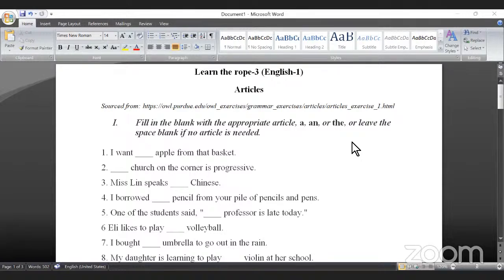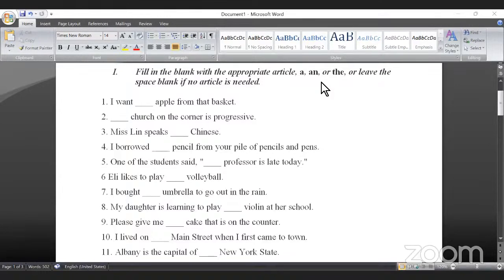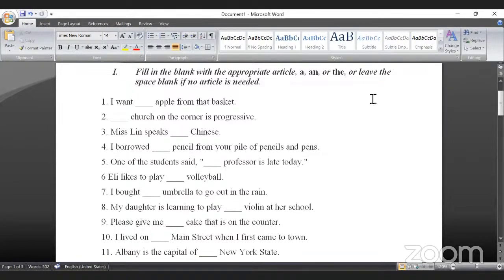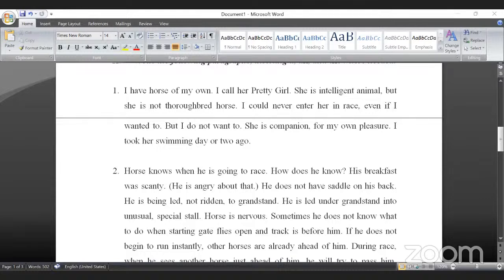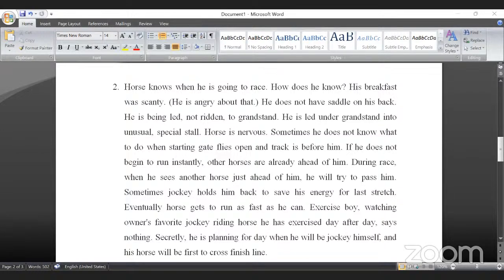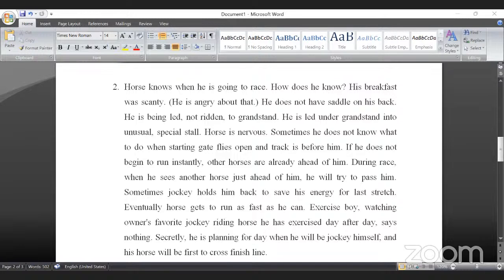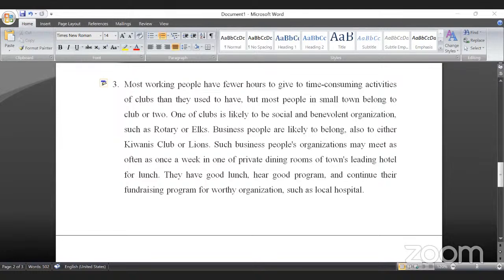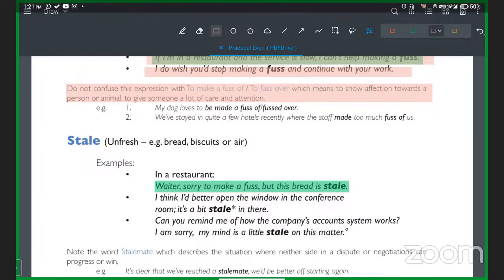Learn the Rope - English I